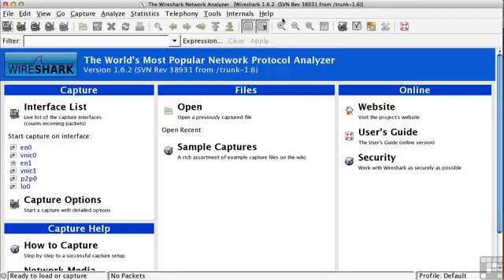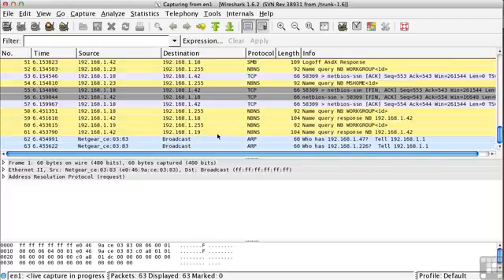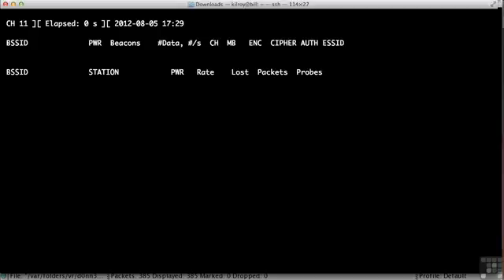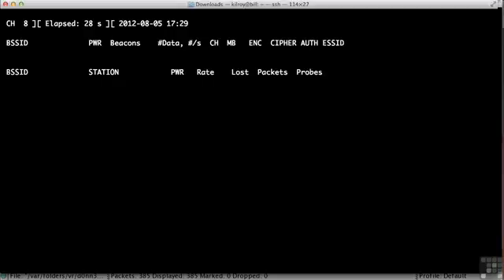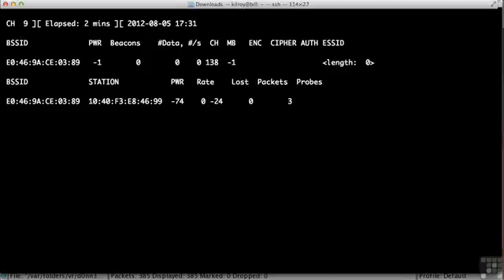1006 Wireless Sniffing